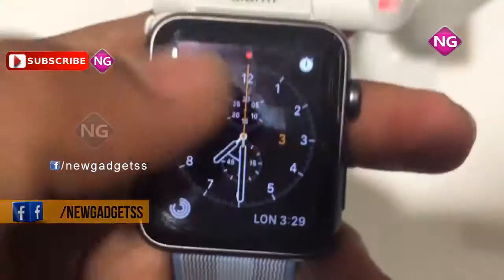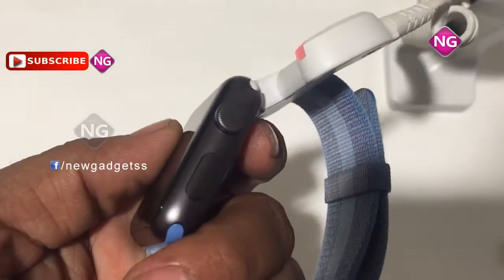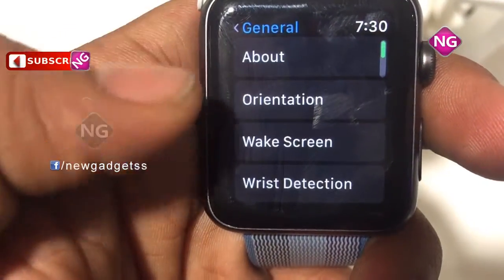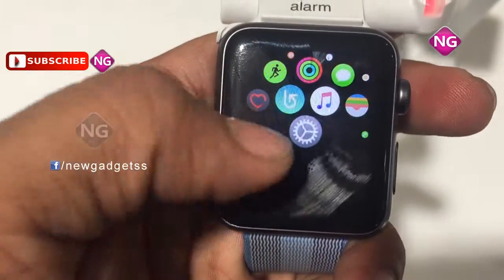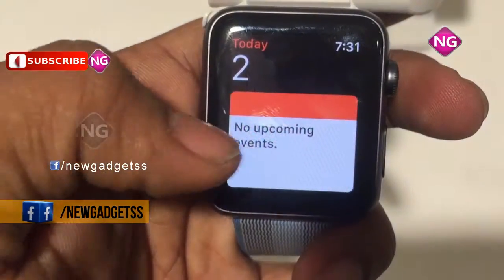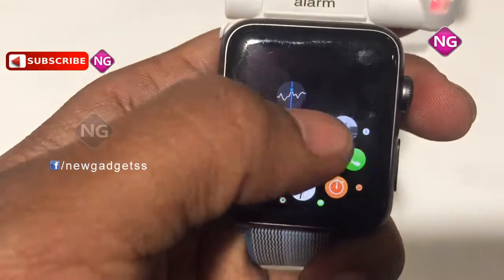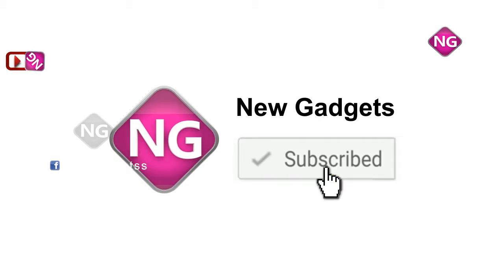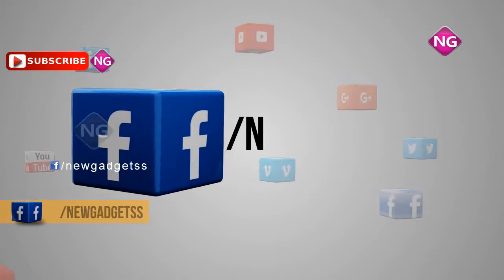Apple Watch Series 3 Specifications | Hands On Review | FULL Review | Camera Review | New gadgets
The Apple Watch Series 3 is a sleek accessory that’s a must-have if you’re all about staying fit.
The watch features an enhanced Heart Rate app, and a built-in altimeter. Also carry and listen to your favourite songs on your wrist.

Equipped with Siri, this smartwatch makes being active and staying connected enjoyable.

The Ultimate Sports Watch

Challenge yourself to explore new heights and keep track of your feats with the GPS and altimeter.
 The Apple Watch Series 3 is also swimproof and can be worn in the pool or out in the ocean.
Track the progress of your workouts, from casual jogs and intense cycle rides, to everything

Intelligent Activity Tracker

Keep tabs on how active you are each day with the watch’s three activity rings.
Smart Coaching brings you personalised progress updates in the mornings, and suggestions on how to close your rings in the evenings to help you stay motivated.
 Share your activity log with friends to compete with them, and cheer them on. The Apple Watch celebrates each milestone with you.

Powerful Health Tool
Keep tabs on your heart rate when you’re walking, resting, or working out.
 There are also third-party health apps which are designed to help you drink more water, improve your sleep,
and to be a healthier version of yourself. The Health App on iPhone is your one-stop app for all your health and fitness data.

All-day Assistant
Send messages, make calls, get meeting invitations,
and keep tabs on your messages from your wrist.
Customize your watch’s face with information you want to keep at a glance, photos, or even apps which you want quick access to.

Platform And Storage Features

Operating System
watchOS 4

Compatible Operating System
iOS 10 and Above
Number of Cores Dual Core
Processor Name S3
Internal Memory 8 GB
Water Resistance Depth 50 m
Charge Time 90 min
Battery Life Upto 18 hours